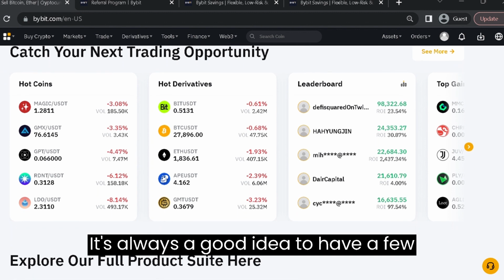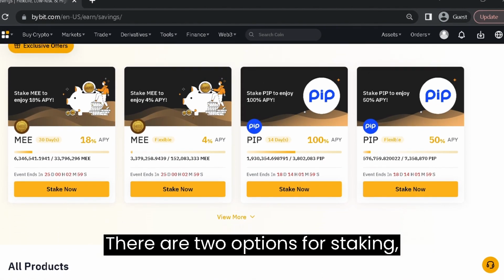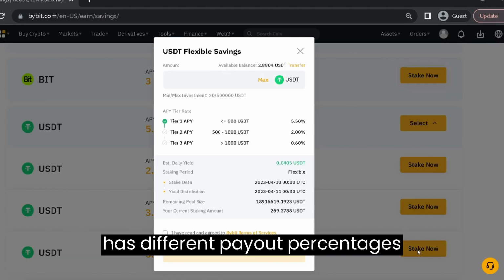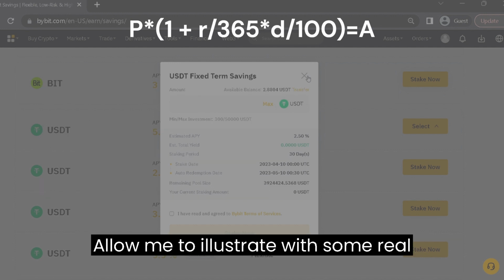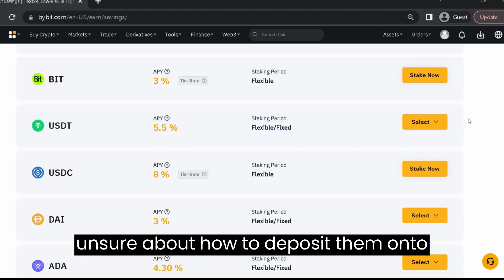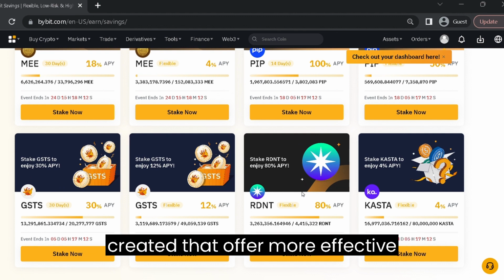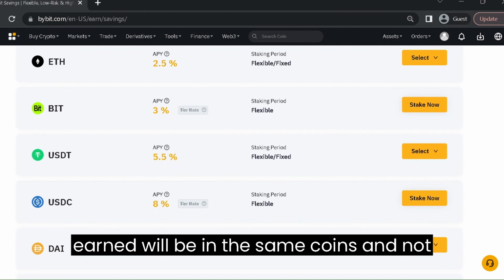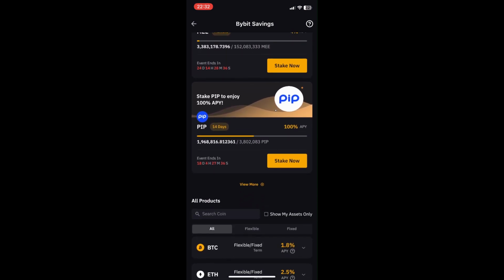Crypto Staking: A Beginner's Guide to Safe Passive Income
Are you looking for a secure and stable way to earn from cryptocurrencies? In this video, you'll learn about staking. It's an excellent option for beginners as it's relatively simple and offers stable profits without requiring large sums of money to invest.

Are you new to the world of cryptocurrency and would like to join ByBit? If so, be sure to check out my video for step-by-step guidance on how to sign up.